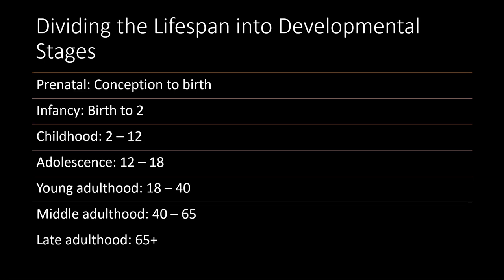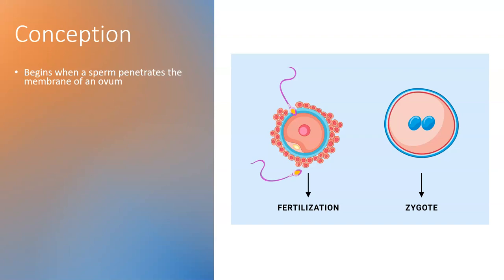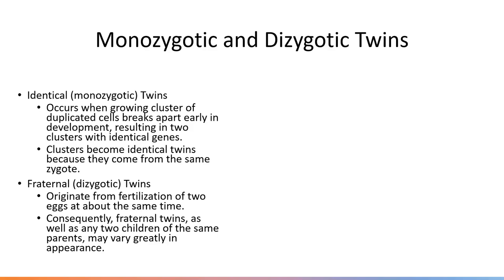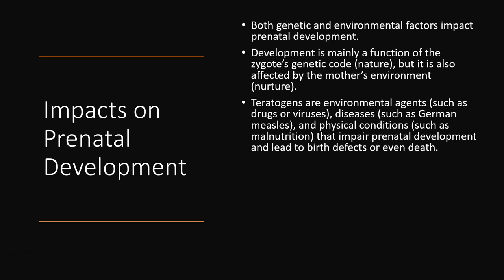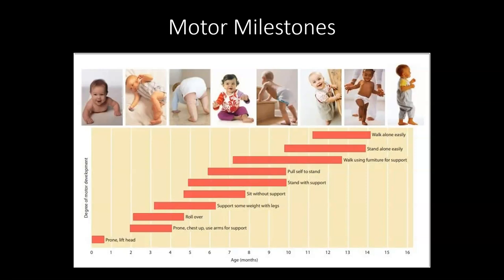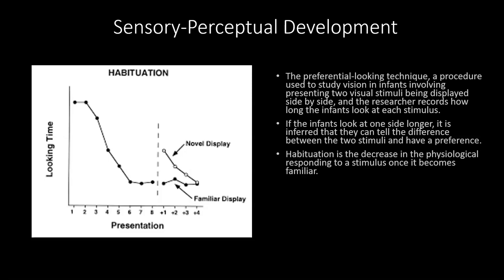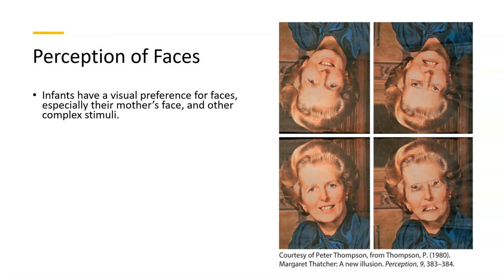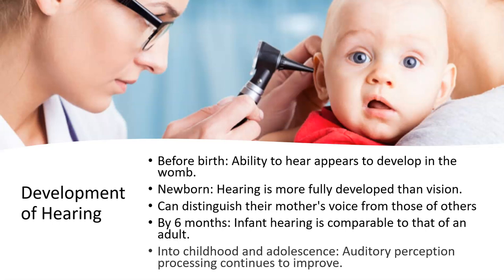PSY 110S Chapter 7 Part 1